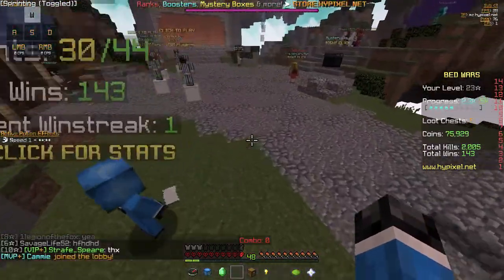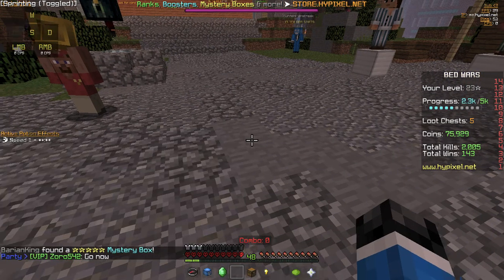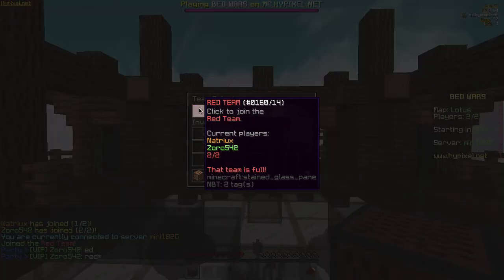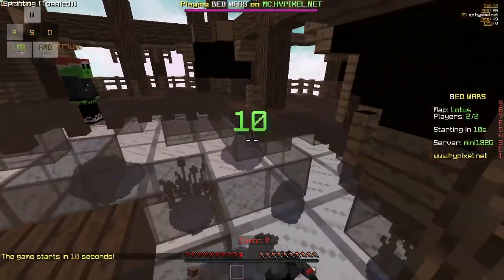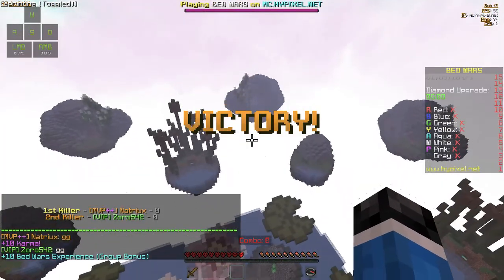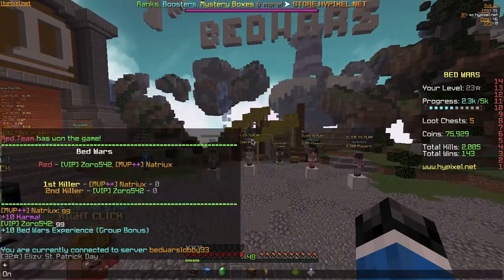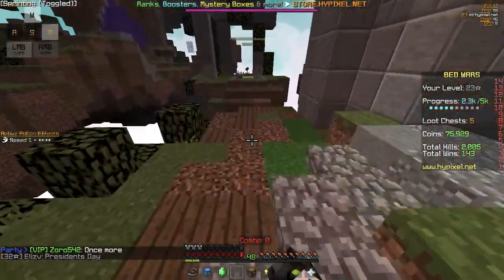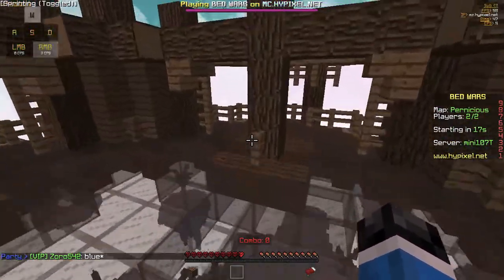I WON A BEDWARS GAME IN 1 SECOND?!?!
Today me and my friend won a bedwars game IN UNDER 1 SECOND! WATCH THE VIDEO TO FIND OUT MORE!
Minecraft Information:
FOV - 70
Minecraft In Game Name - Zoro542
Sensitivity - 67%
Texture Pack - TheLegend27

Hey you made it down to the end!